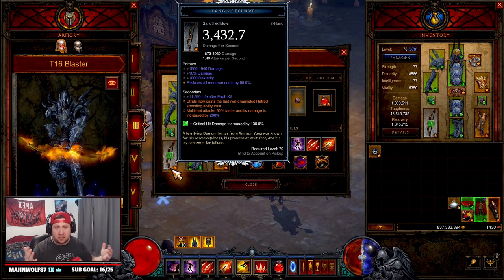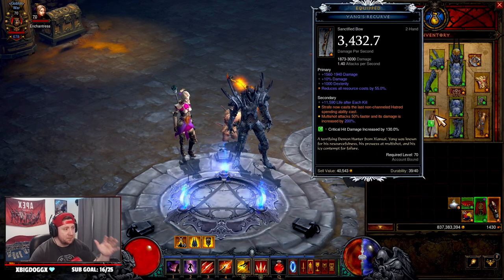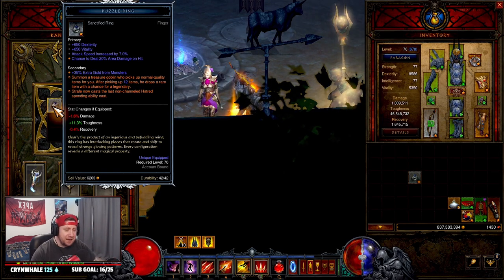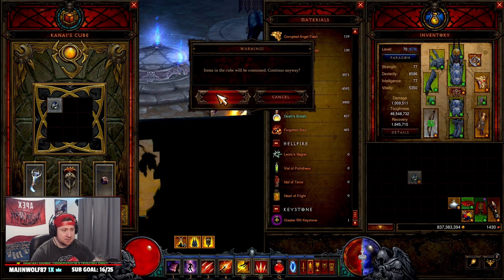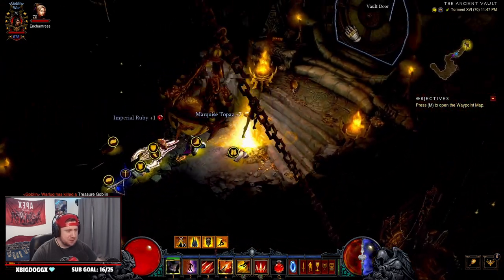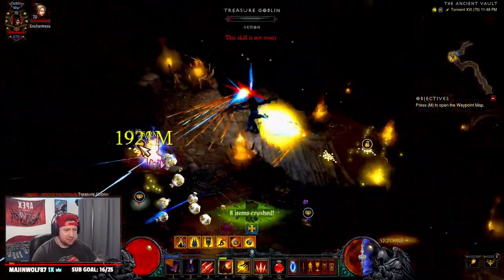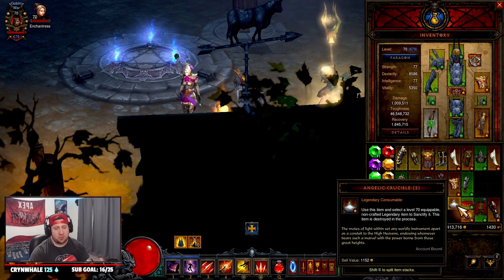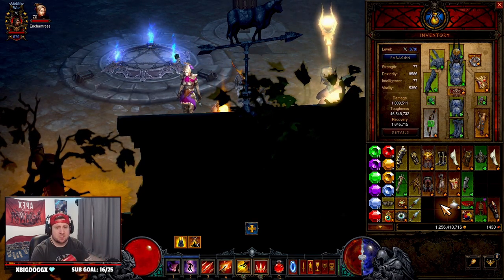Diablo 3 UNLIMITED ANCIENT PUZZLE RINGS FARMING GUIDE Season 27! (Level 70 Rings Only)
In this video I show you this neat trick to have unlimited ancient puzzle rings in Season 27 with the angelic crucible season theme powers to get all the mats you need!. This Video includes how to do the trick, how to get alot of puzzle rings, and how to use the angelic crucibles to get ancient puzzle rings! I hope you enjoy this guide unlimited ancient puzzle rings in season 27 in diablo 3. ENJOY!

⏱️Time Stamps⏱️
0:00 Intro
0:20 Overview